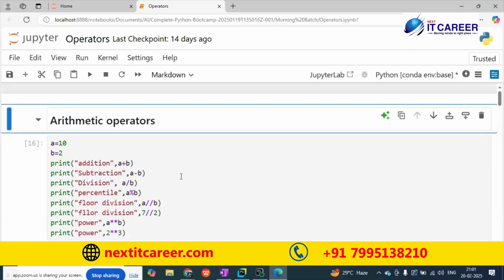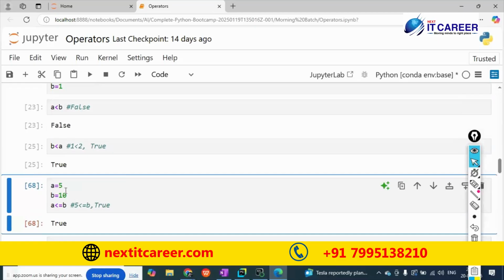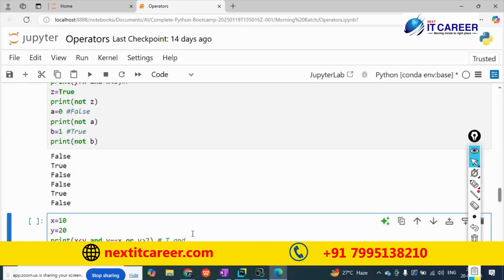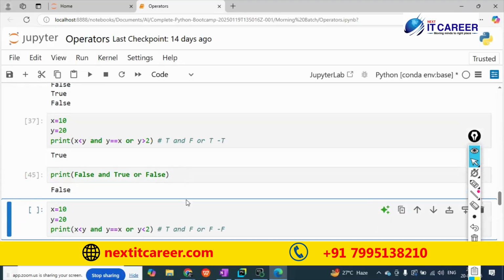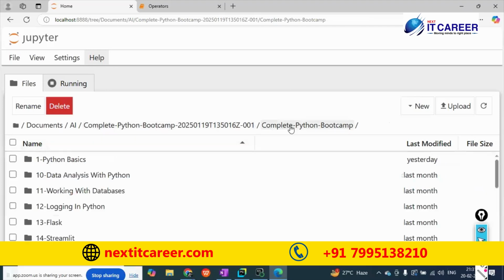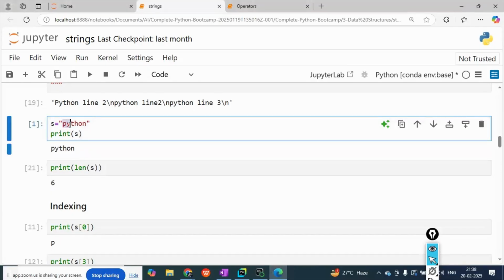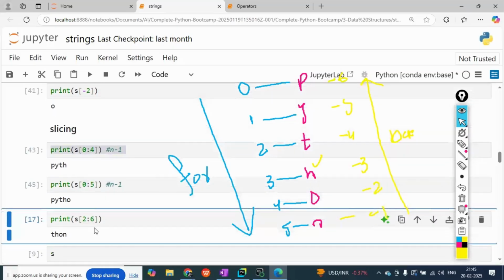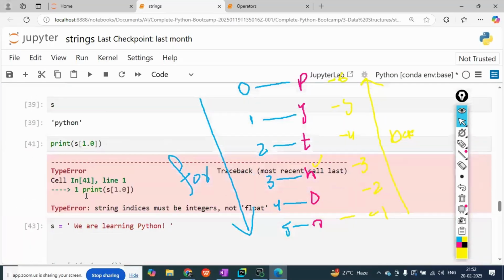Python + Gen AI: The Easiest Beginner Tutorial _ Class#8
🚀 Welcome to the Future of AI!
In this powerful Generative AI demo, we showcase how Gen AI is transforming real-world workflows, enhancing productivity, and unlocking new levels of innovation across industries.
Live Gen AI Demo That Changes Everything

🔍 What You’ll See in This Demo:
✅ Real-time problem-solving with Gen AI
✅ Business use cases across [insert relevant sectors, e.g., finance, marketing, IT]
✅ Step-by-step breakdown of how Gen AI boosts efficiency
✅ Live examples of AI-generated content, insights, and automation

🎯 Whether you're a business leader, tech enthusiast, or developer, this demo gives you a clear view of what Gen AI can do today — not years from now.

  🎈 Live Coding
  🎈 Real-time Environment
  🎈 Class Notes
  🎈 Doubts Clarifications in Each Session